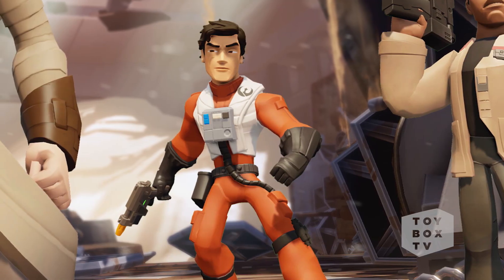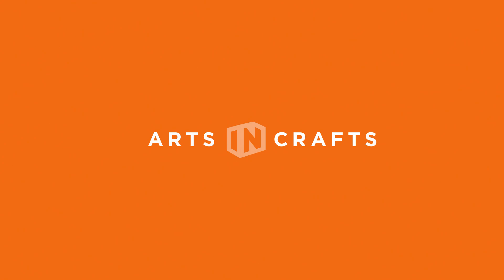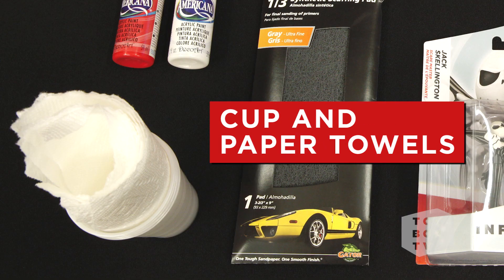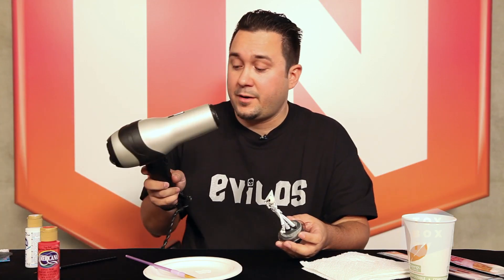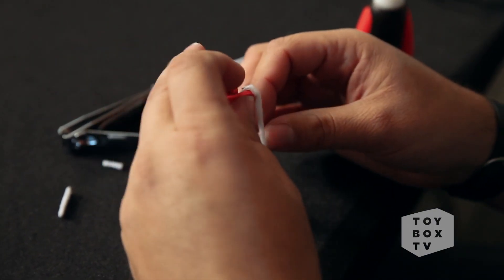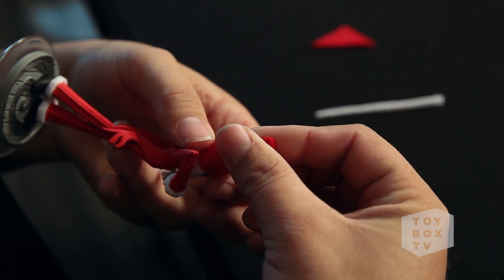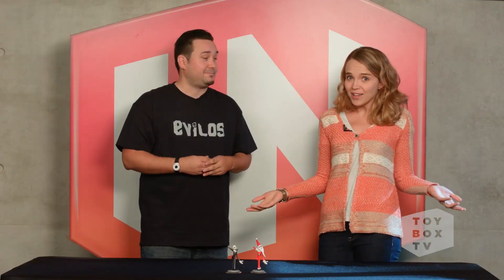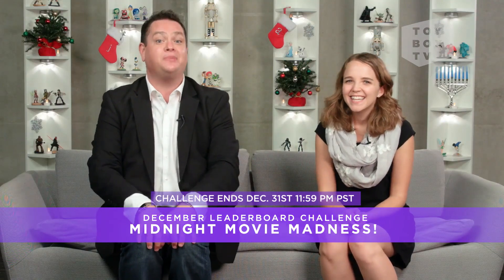Toy Box TV HD Ep. 98 - Poe Dameron & Kylo Ren Sneak Peek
Take a closer look at the Poe Dameron and Kylo Ren figures. We also have a special guest on the show, Evilos, and he shows us how to create your very own custom Jack Skellington Sandy Claws figure!

This episode originally aired on December 8, 2015.